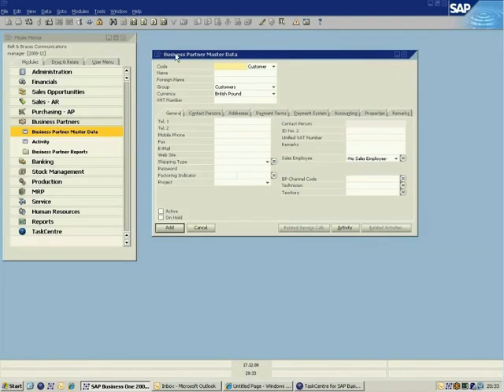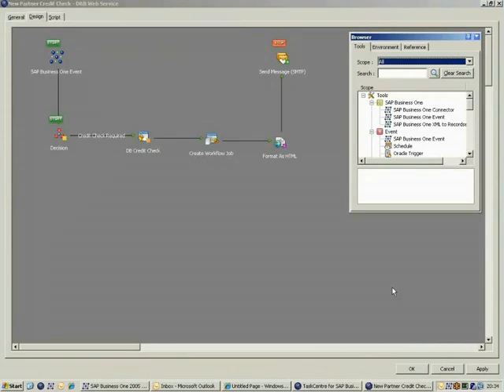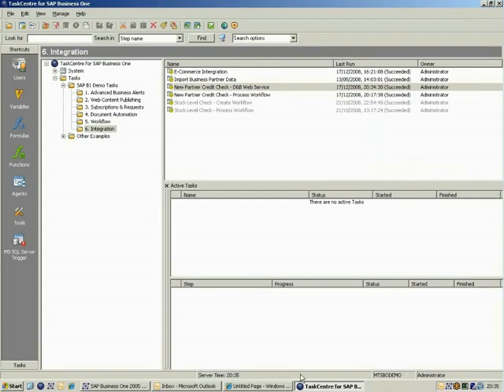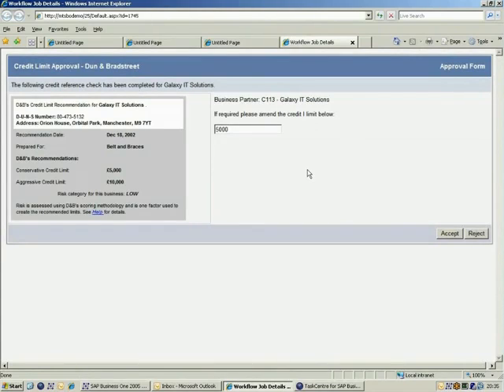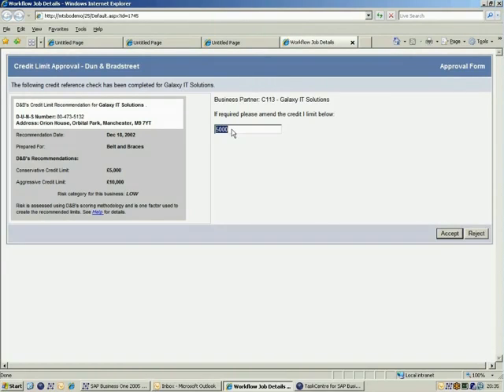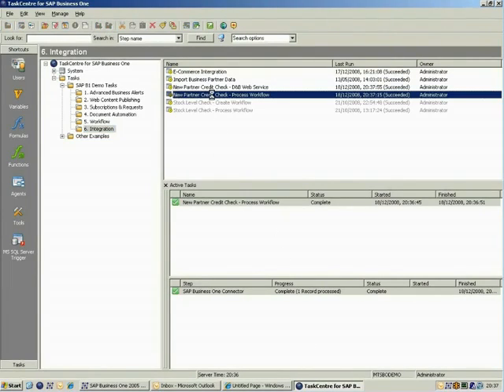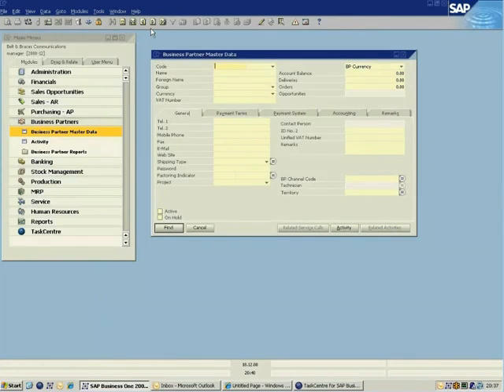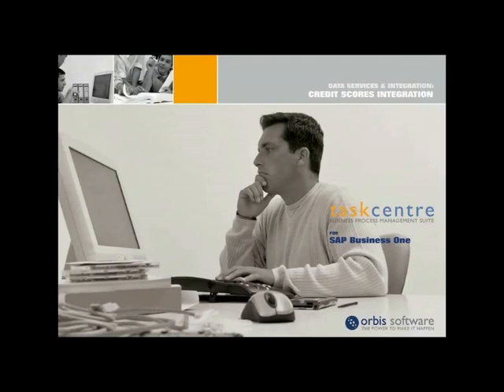TaskCentre for SAP Business One Data Services and Integration - Web Services Integration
This video shows an order being placed on the website, TaskCentre writes the order from the web database to SAP Business One using TaskCentres integration tools.